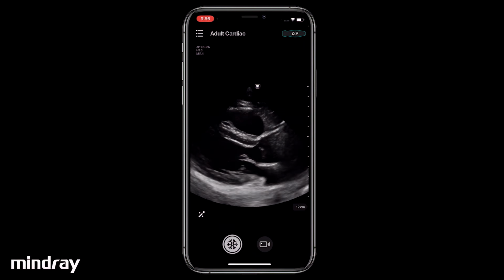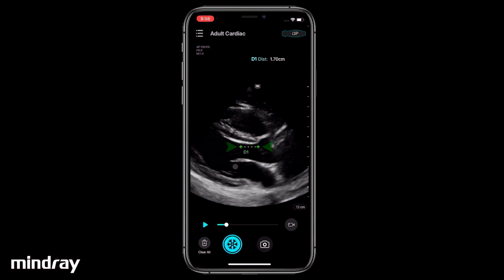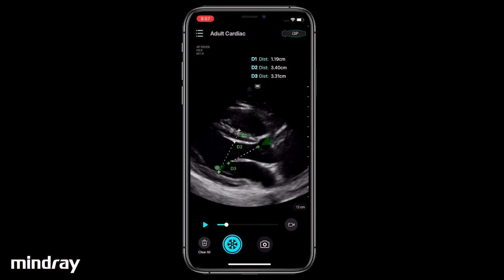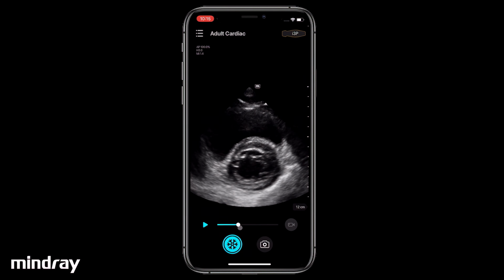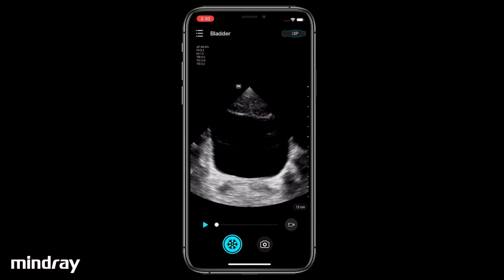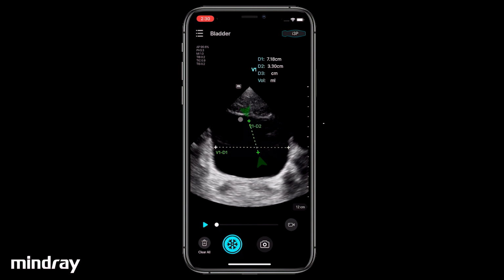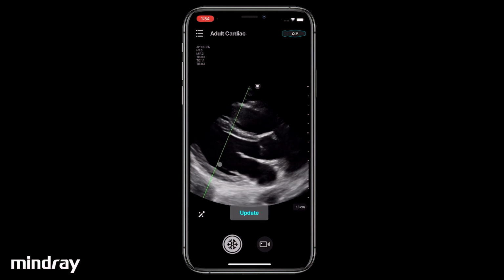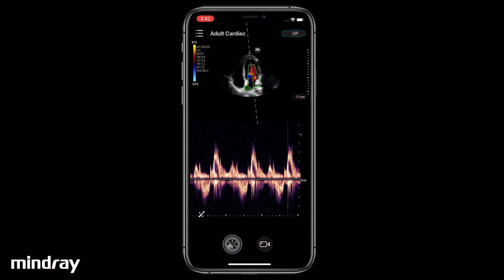Mindray TE Air Tutorial — Basic Measurements (Distance, Area & More)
How to take measurements on the Mindray TE Air: distance, area, and other basic calipers on frozen images, plus editing and saving results to the report. Accurate, repeatable measurements in a few taps on the touchscreen interface.